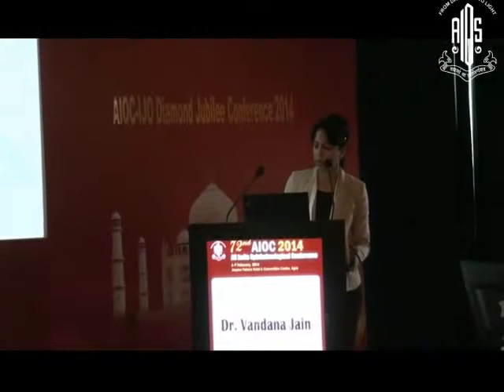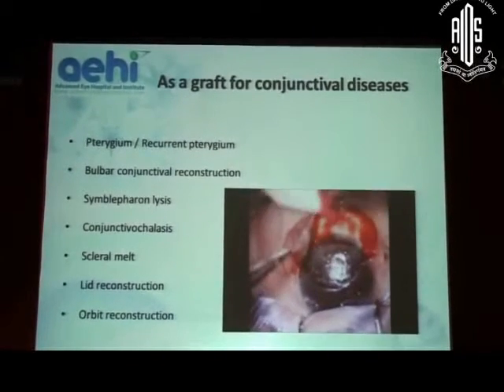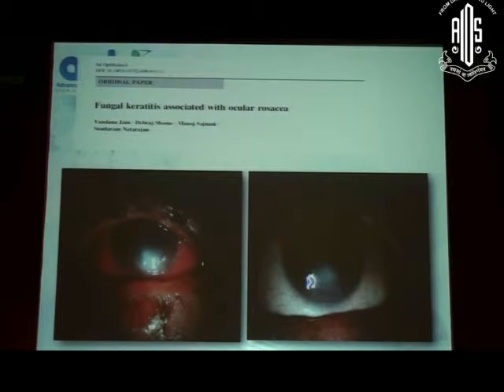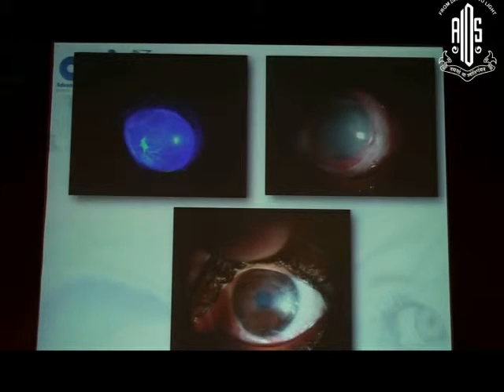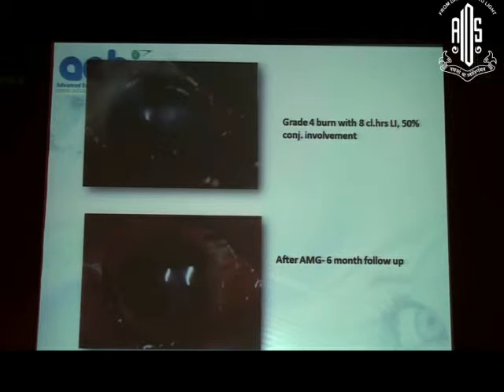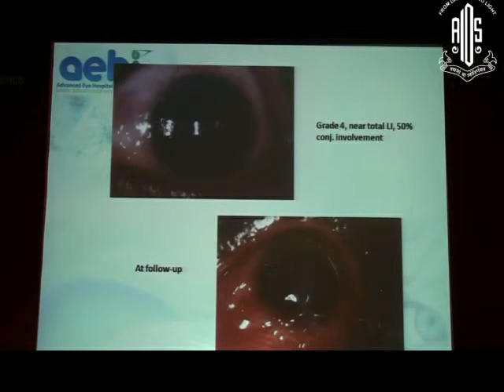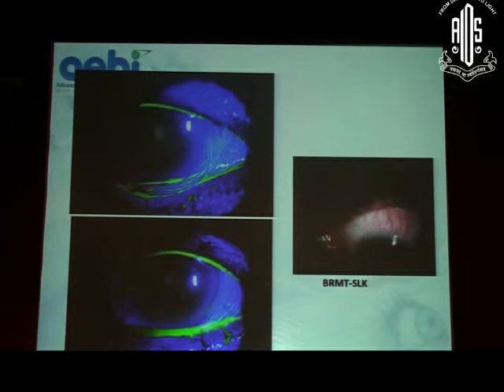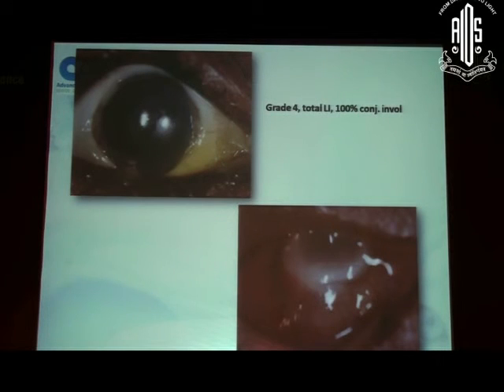Vandana Jain 2